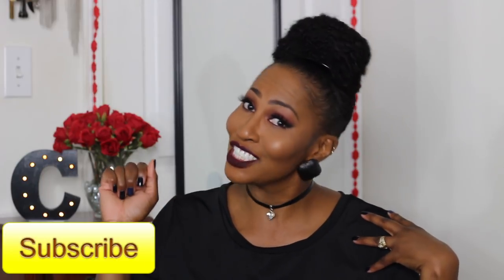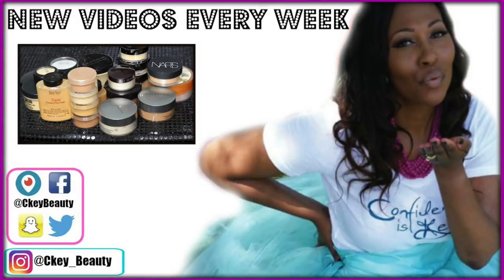"NEW" Fenty Beauty by Rihanna Foundation First Impression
🔴  PRODUCT DEETS
-Fenty Beauty Pro Filt'r Soft Matte Long Wear Foundation: 400

Eyes- Two Faced Just Peachy Palette
Concealer- Estee Lauder Double Wear (Med/Deep & Deep)

Lipstick- MAC High Drama

SNAPCHAT CkeyBeauty
PERISCOPE: CkeyBeauty

1007 N. Sepulveda Blvd #748